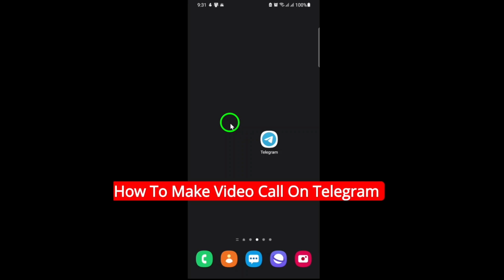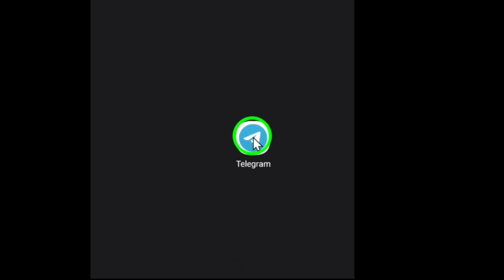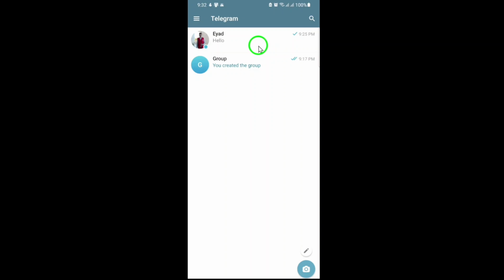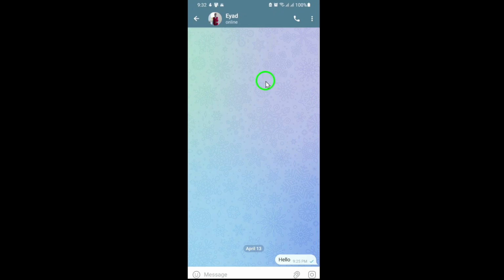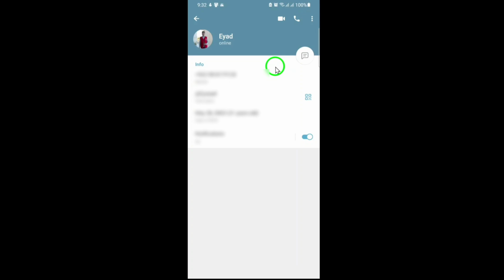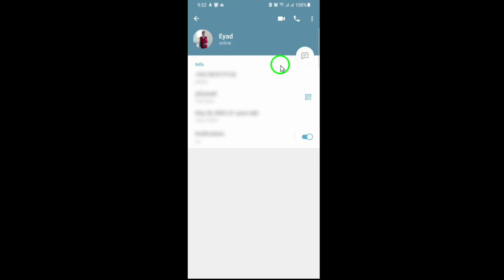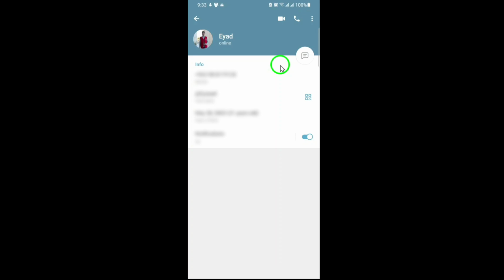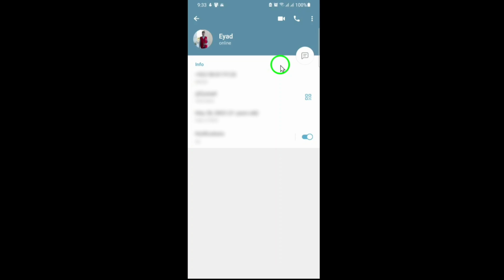How To Make Video Call On Telegram (Updated)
How To Make Video Call On Telegram (Updated)P

Chapters:
00:00 Intro
00:12 Soultion
01:05 Outro